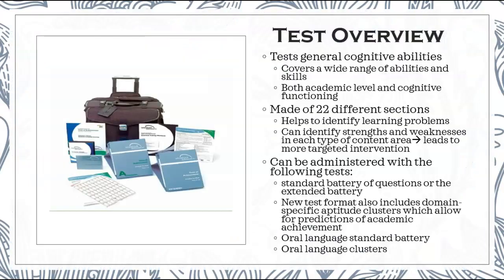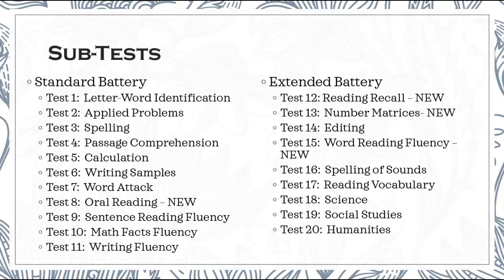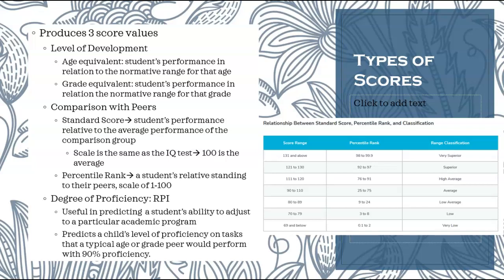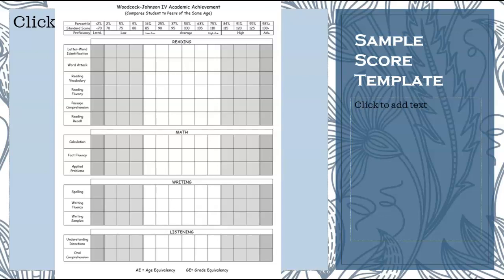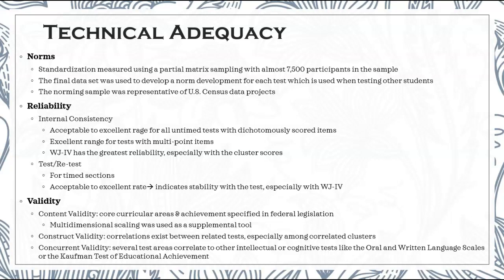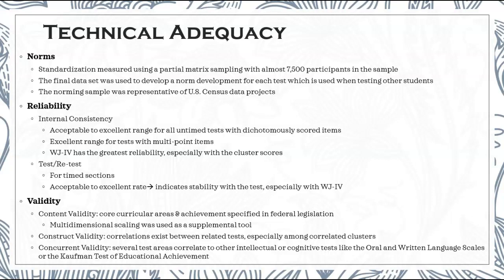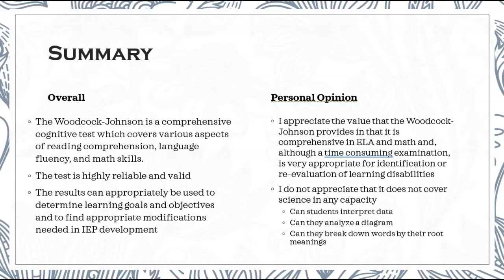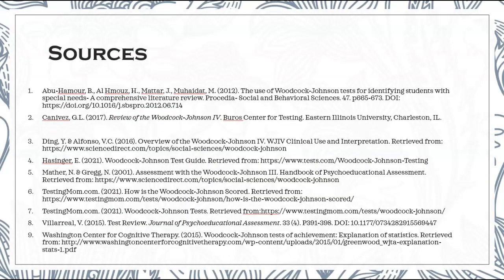Test Review SPED 568- Benson